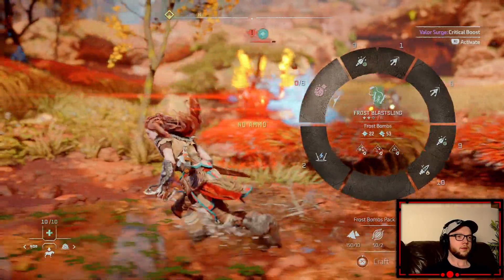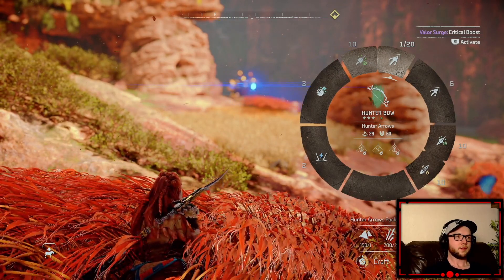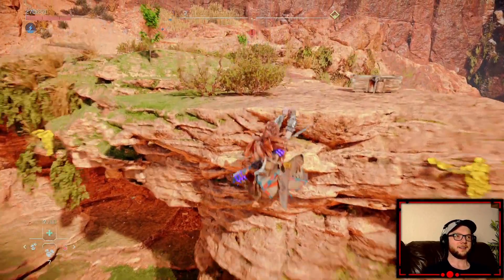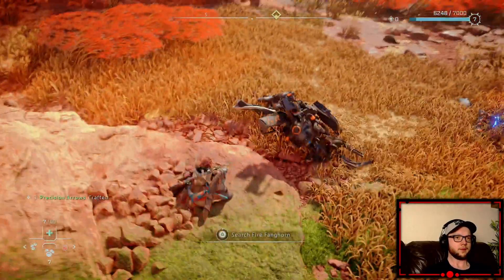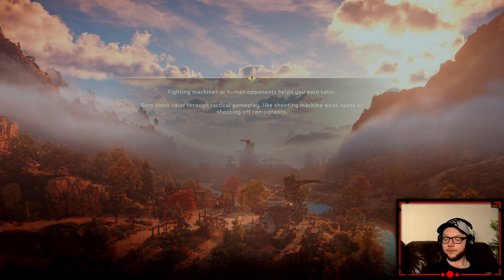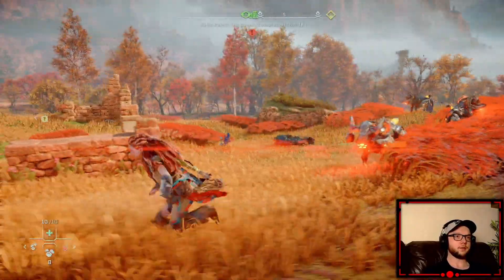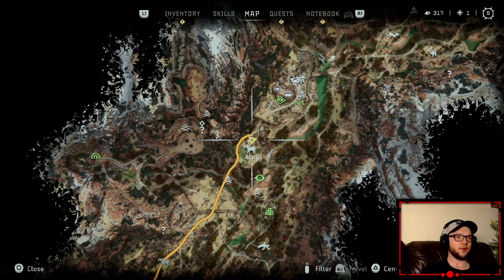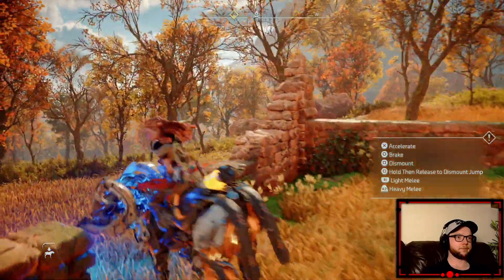Horizon Forbidden West Episode 14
First playthrough of Zero Dawn's sequel Horizon Forbidden West on PS5. I have been really looking forward to this and am super excited to finally be playing this beauty of a game!